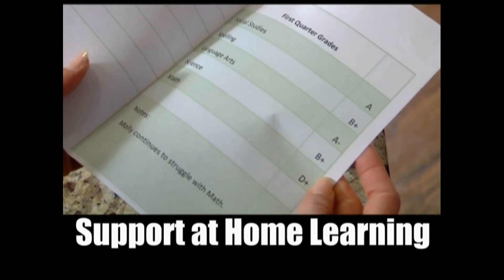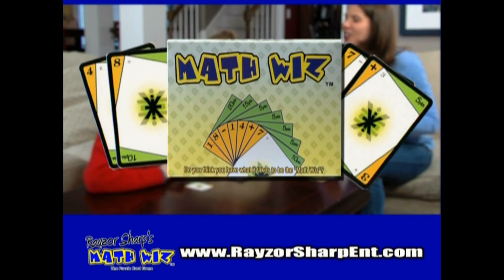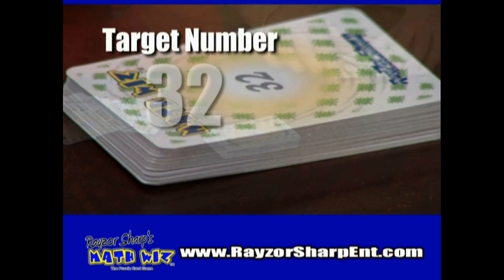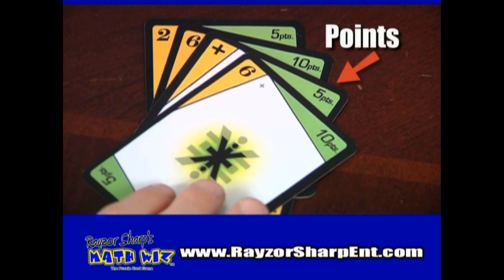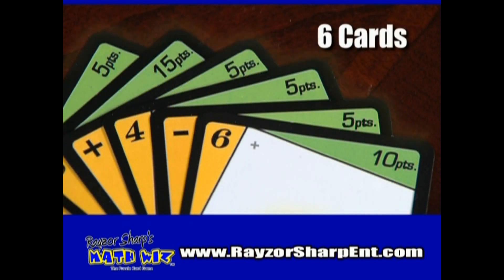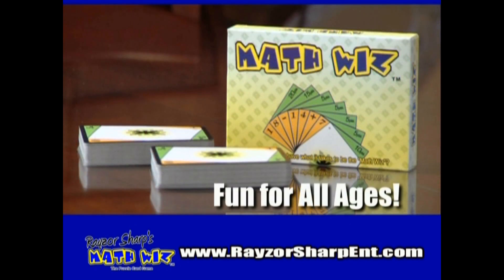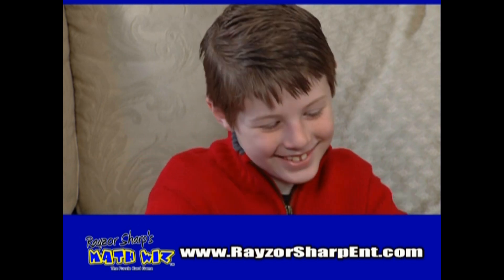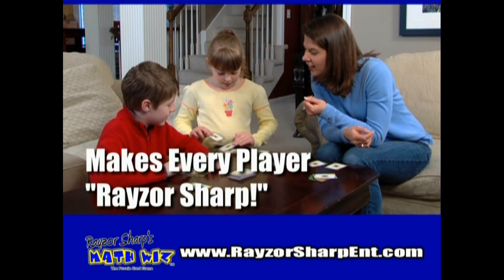MATH WIZ Puzzle Card Game.wmv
A puzzle a day keeps the dullness away while playing your way to an "A" Fun for all ages. for more details.